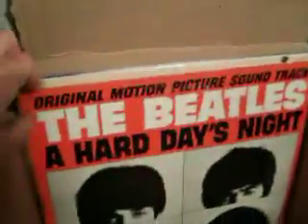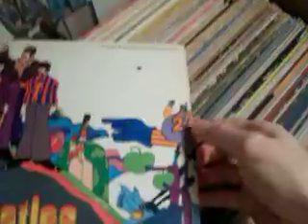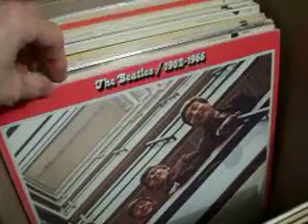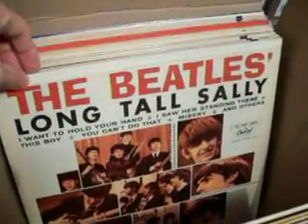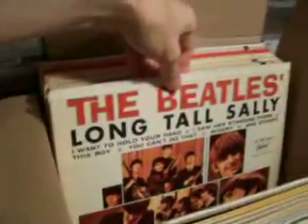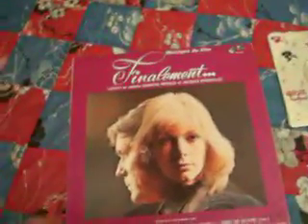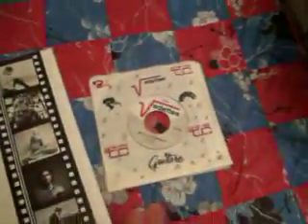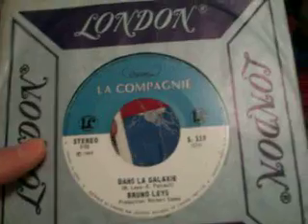Record finds for 2017-09-16 part 8 of 8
Part 8 of my new acquisitions for a very busy Saturday, September 16th 2017. This video shows the last from the box of LP records given to me by my dear friend Carole and her generous mother.

Then we see the result of an important record swap I made later the same day with a local record collector and Youtuber Pegazusmart a.k.a. Djdedales.

Here is the link to what I now consider my favorite 45 RPM I currently now own: